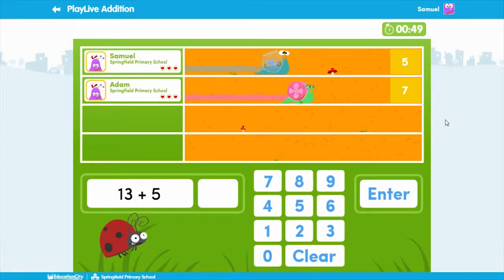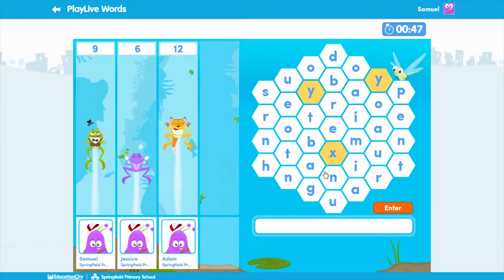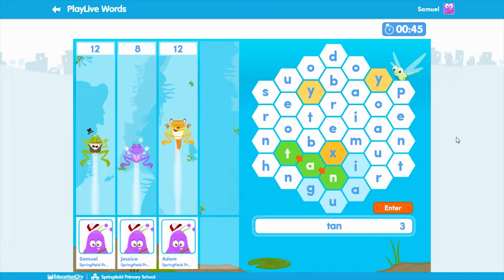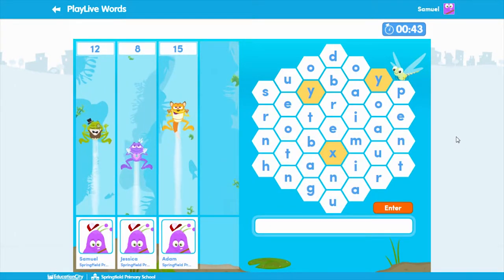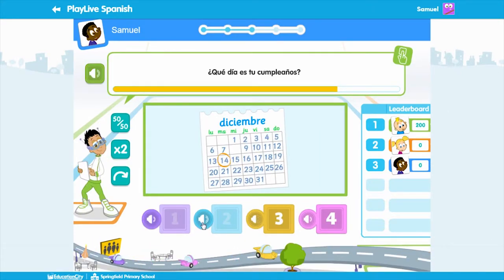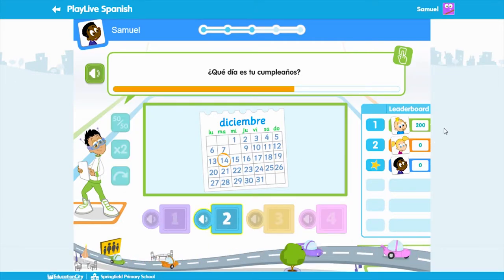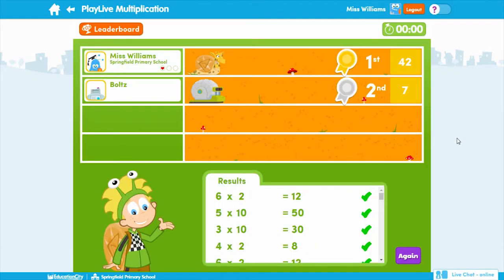EducationCity's PlayLive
Learn more about PlayLive! This guide will take you through how EducationCity's  PlayLive challenges can help you in the classroom.